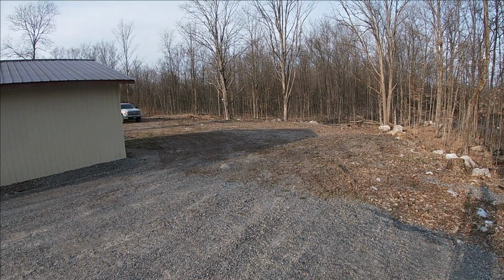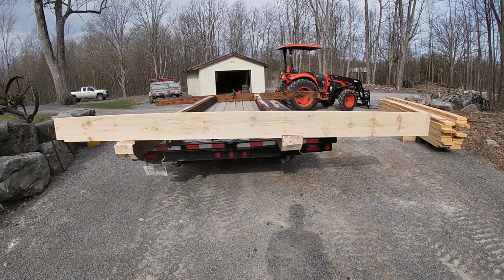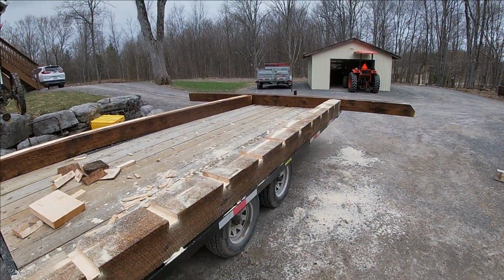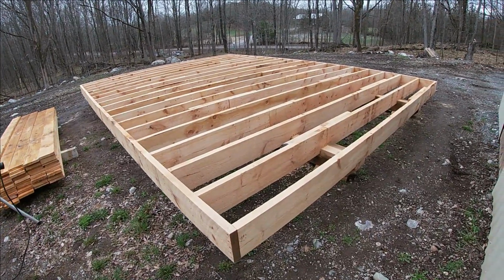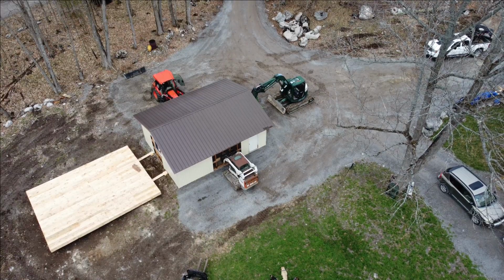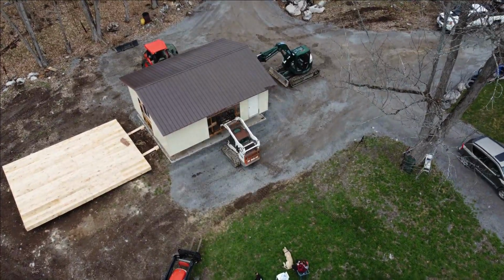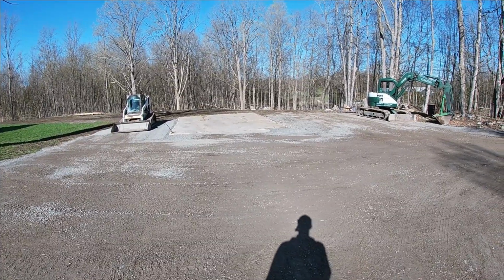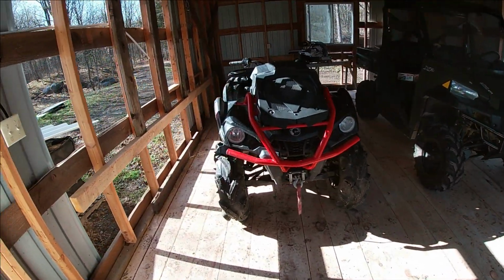Moving an 18 x 24 Garage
I had to move the single car garage out of the way to make room for the 40 by 40 shop I'm building. I built a wooden floor out of rough cut pine for the garage to sit on. We lifted the garage up, sled the floor under, set the garage on the floor, then drug it out to the back yard. I want to say a big thank you to anyone that helped along the way. There's no way I would of been able to do all this work myself and film it at the same time.